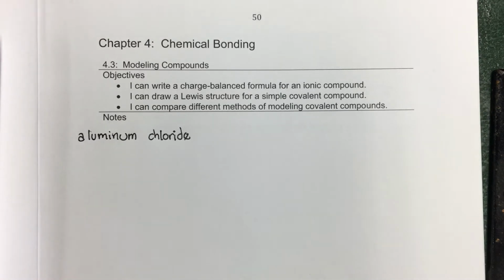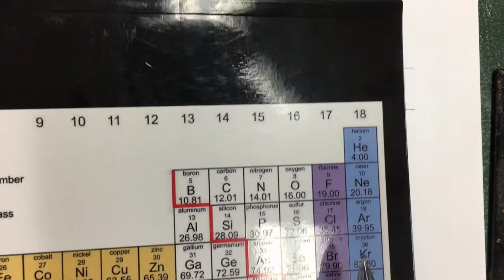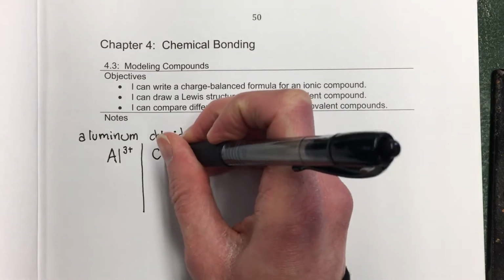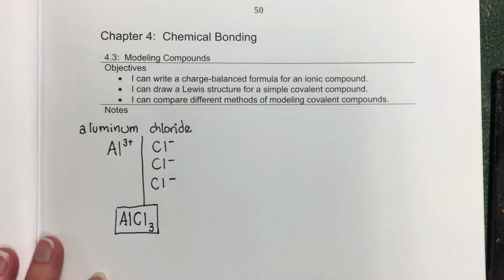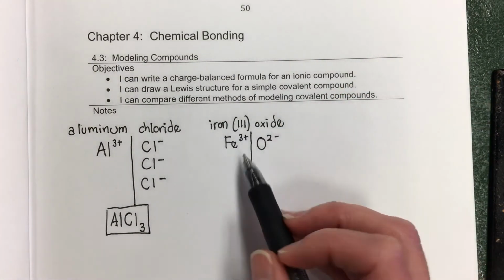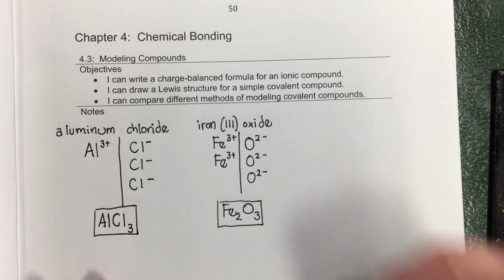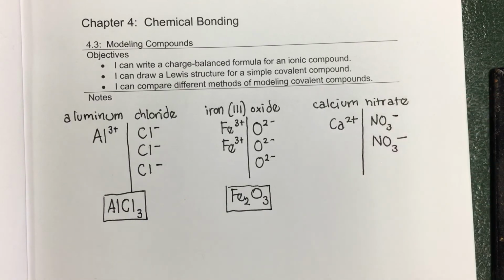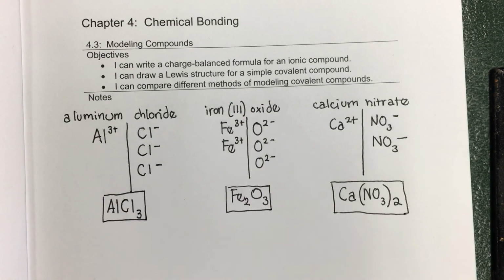Formulas of Ionic Compounds